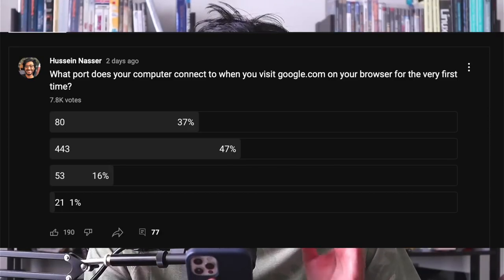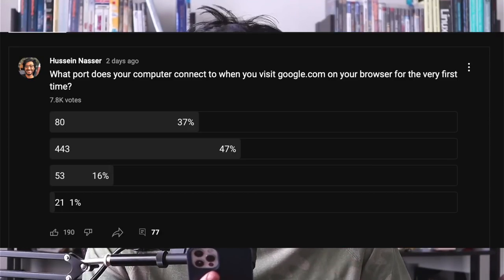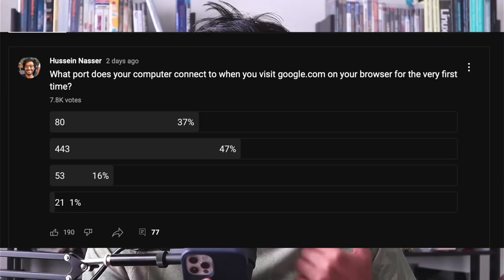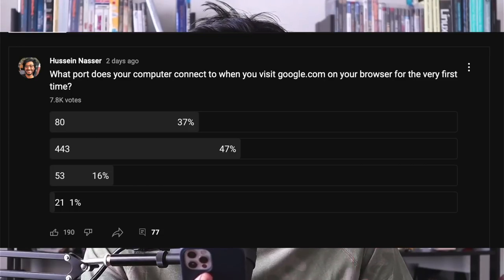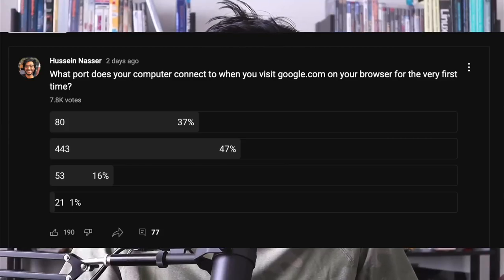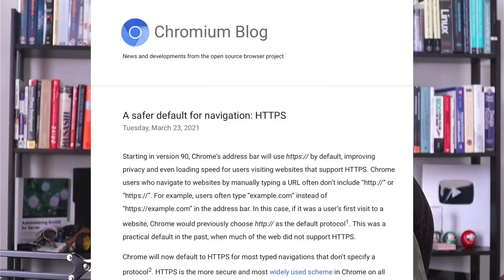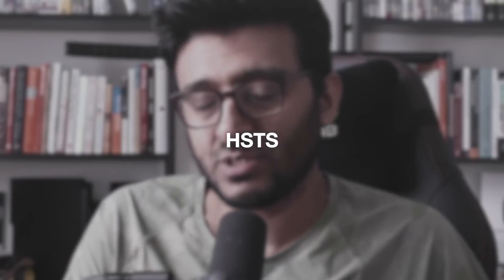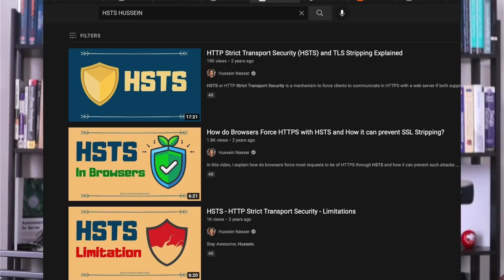First port your computer hits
I asked a question on my community post

What port does your computer connect to when you visit google.com on your browser for the very first time?

The answer really depends on the network configuration and that's what I discuss in this video. The answer could be HTTP port 80, HTTPS port 443, DNS port 53 or other answers that aren't even listed here including DNS over HTTPS and DNS over TLS. Lets discuss

🎙️ Mic Gear
Shure SM7B Cardioid Dynamic Microphone

XLR cables

📷 Camera Gear
Canon M50 Mark II

Stay Awesome,
Hussein